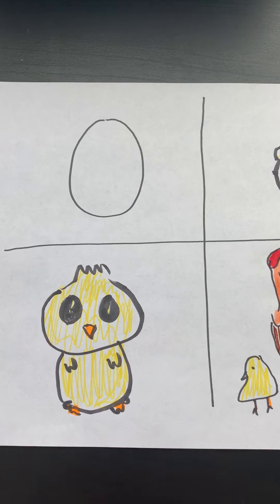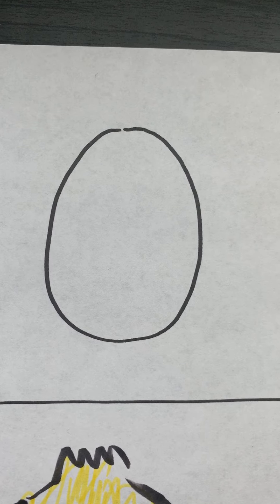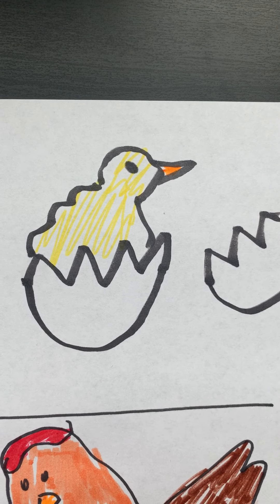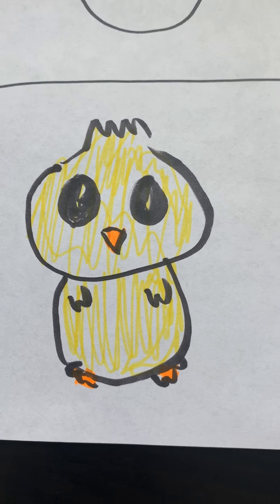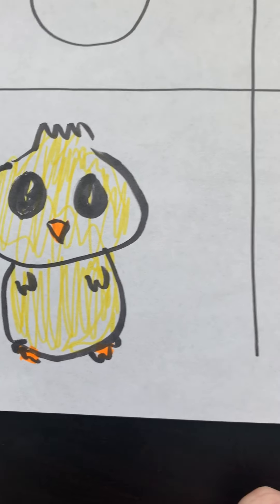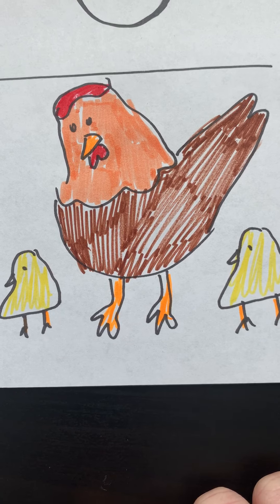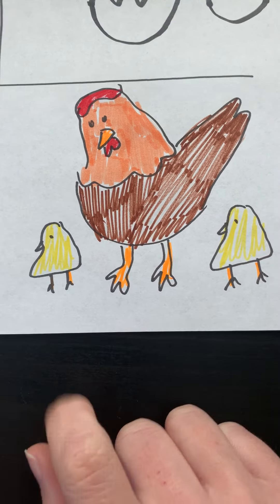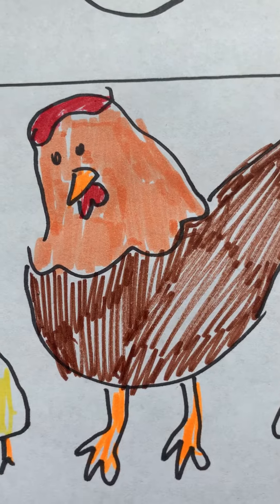Life cycle of the chicken - HEN